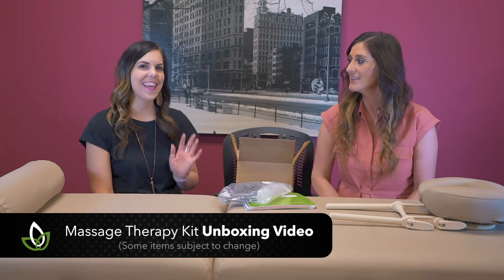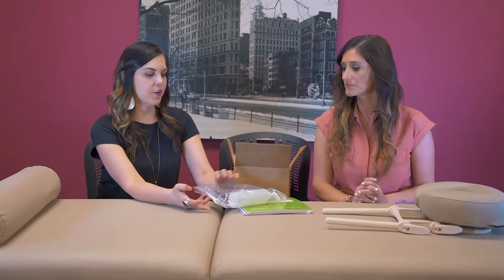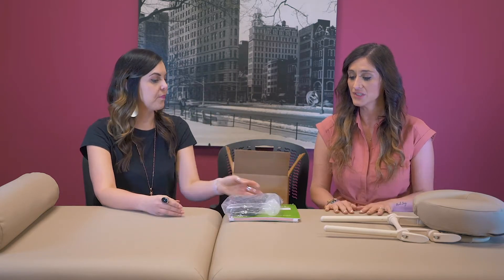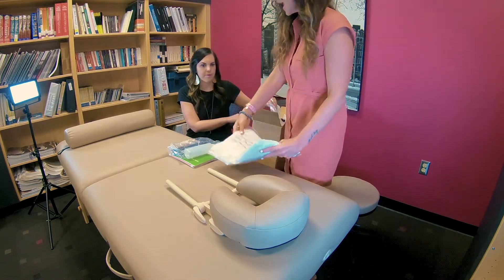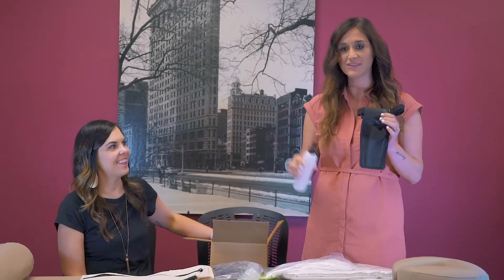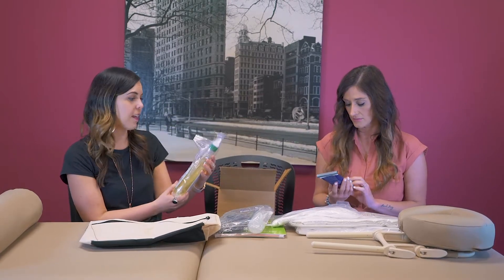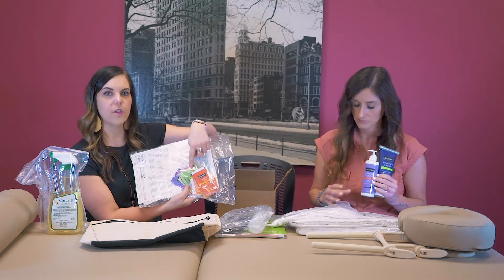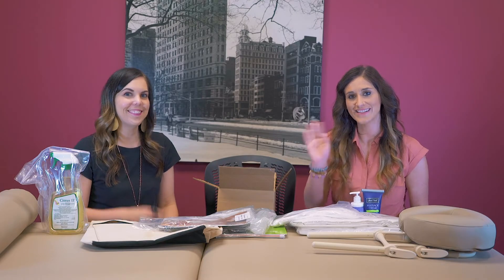Massage Therapy Kit Unboxing!